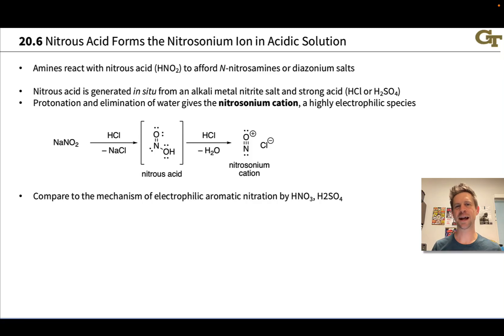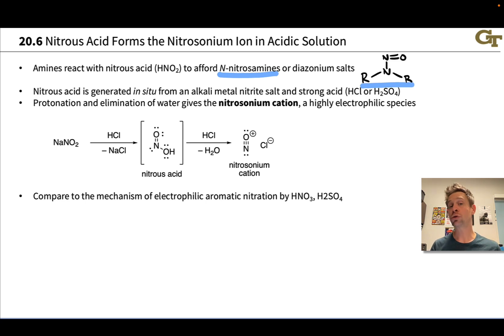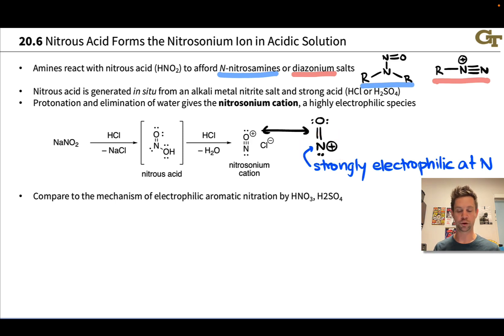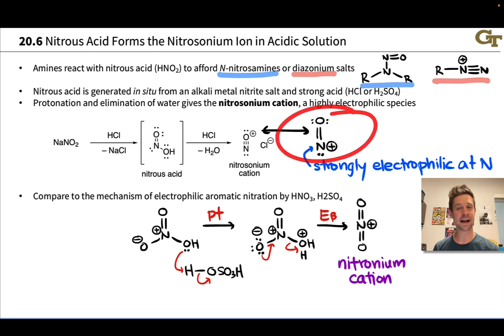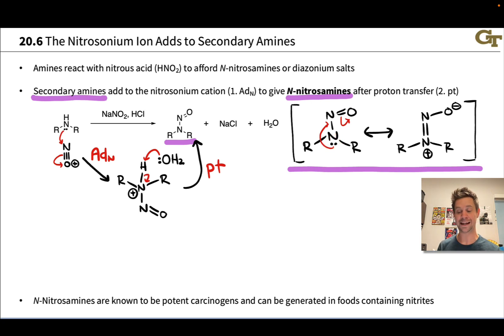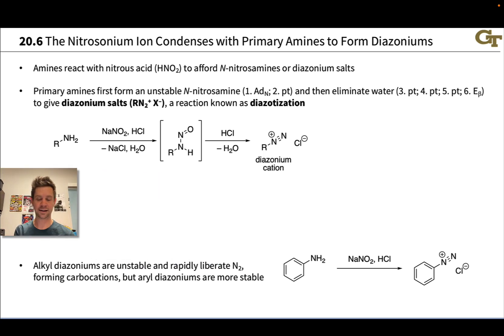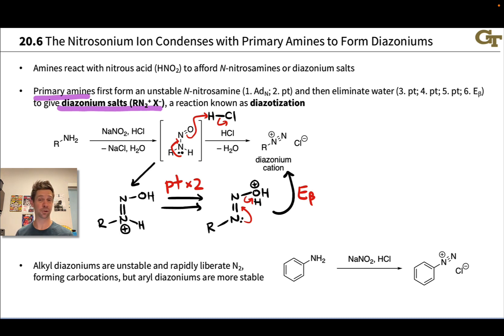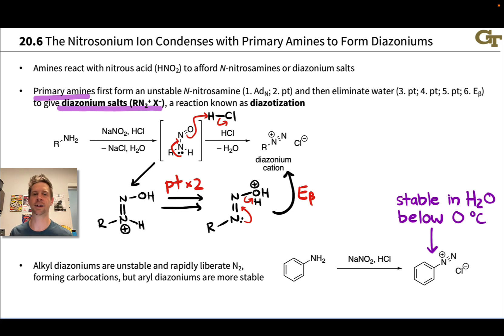Reactions of Amines with Nitrous Acid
00:00 Nitrous Acid and the Nitrosonium Cation
03:49 Analogy to Electrophilic Nitration
05:18 Nitrosamines
08:19 Diazonium Salts